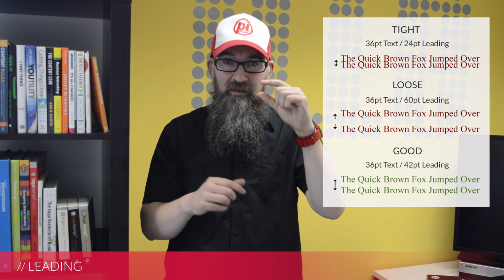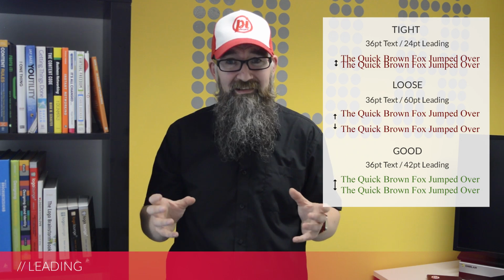Typography Basics Explained Part 1 - Design Basics #01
Knowing basic typography terms and more about type can help you improve your layout work in documents. It can also help you to understand and better communicate your thoughts and ideas with others, especially designers.

In this video, we look at body copy, display type, hierarchy, kerning, & leading,

Want to learn more about brand and branding from me and hear from other business owners about their experiences of brand building?

Join my free Facebook group - ROCK YOUR BRAND